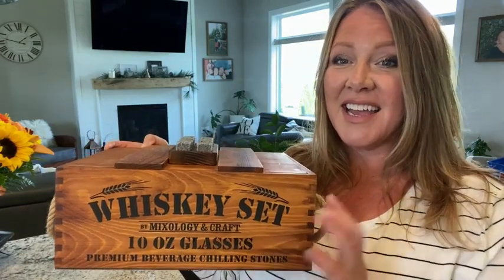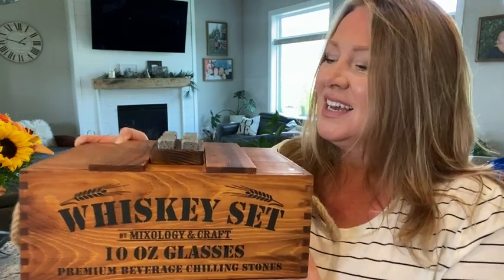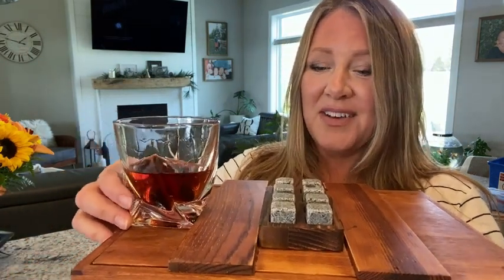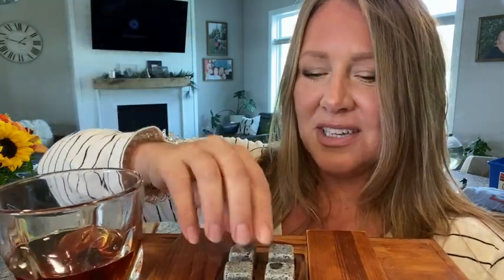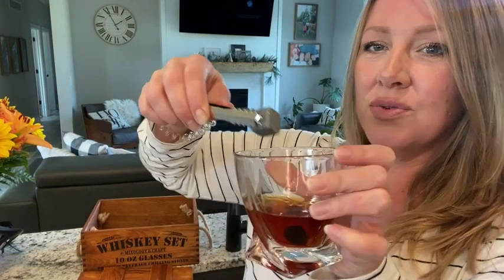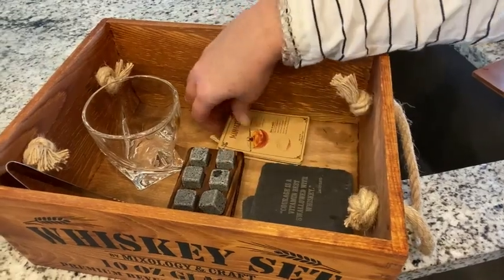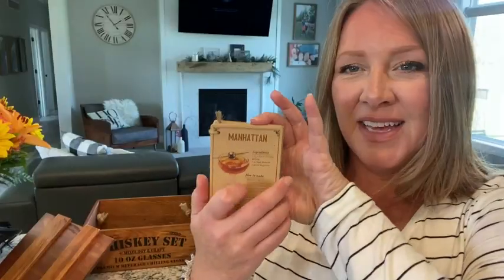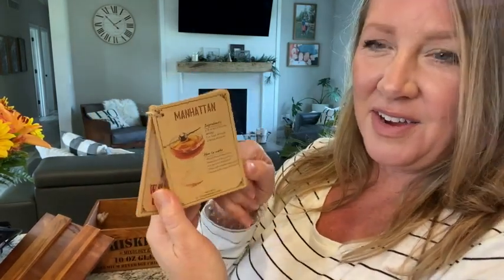Mixology Whiskey Gift Set, Whiskey Glass Set | Our Point Of View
Check Our New Website For Amazing Deals!
(Commissionable Links)

Full Set: With 2 Old Fashioned 10 oz glasses, 8 granite whiskey stones, a storage tray, metal tongs, and recipe cards, this whiskey set will turn any space into a handsome home bar.
Quality: Built to last a lifetime, our premium quality, custom-fit whiskey stone box will store your stones stylishly for years to come.
Design: Sip in style with these crystal glasses complete with coasters featuring acclaimed whiskey quotes that will instantly add some serious sophistication to your bar.
Taste: Unlike traditional ice, these granite whiskey rocks don't melt - so you can enjoy the full, powerful taste of your preferred whiskey without watering it down.
Whiskey Gifts: Packaged in a chic, rustic wooden crate, our mens gift set is a joy to unbox and makes the perfect present for the whiskey lover in your life.